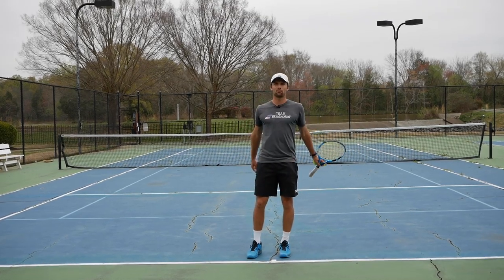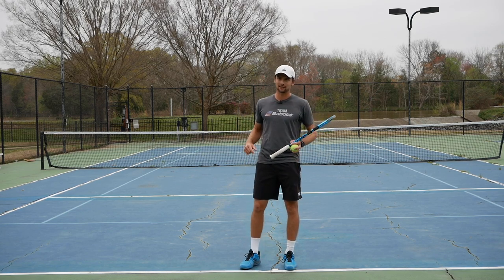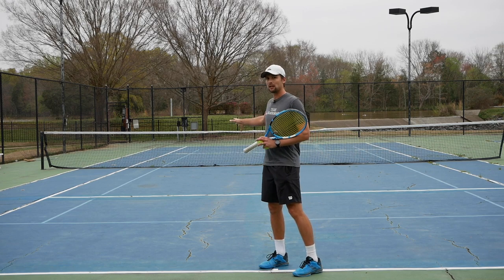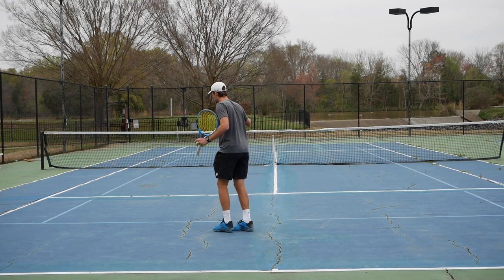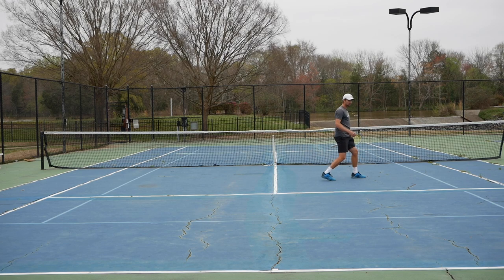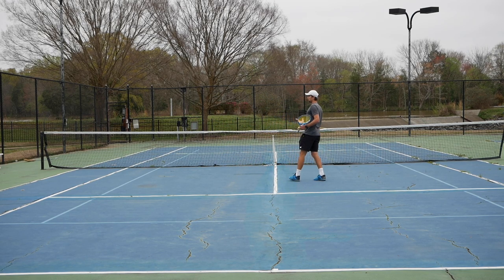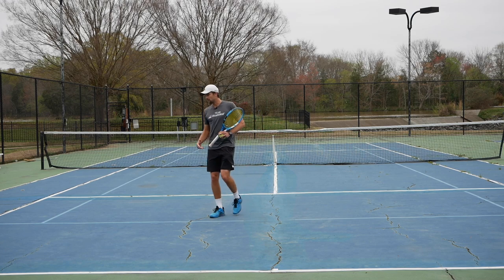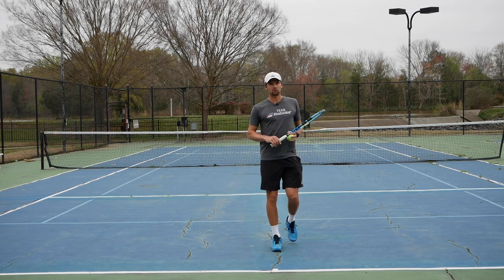Pro Secret For Easy Put Away Volleys In Tennis!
Today Sergey is going to be teaching you how to use the slice to come in to the net and have easier volleys to put away.